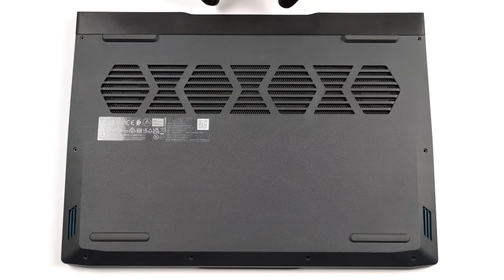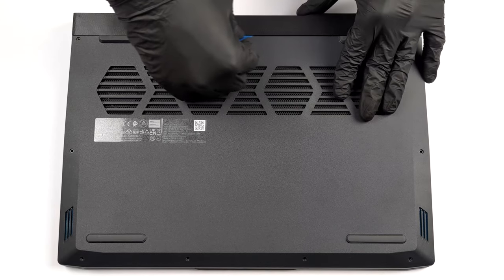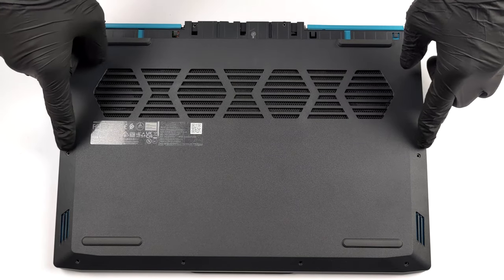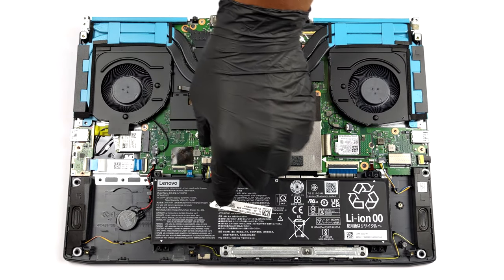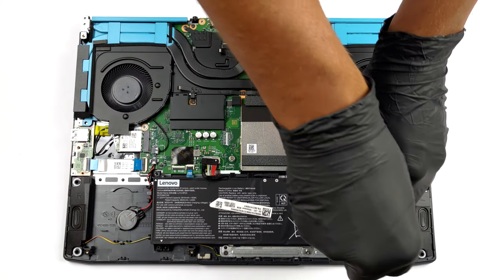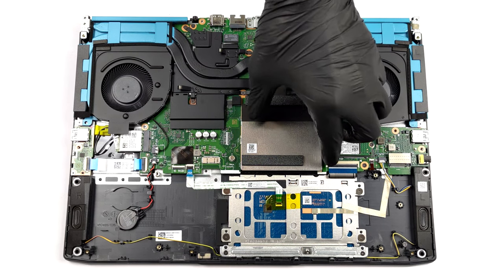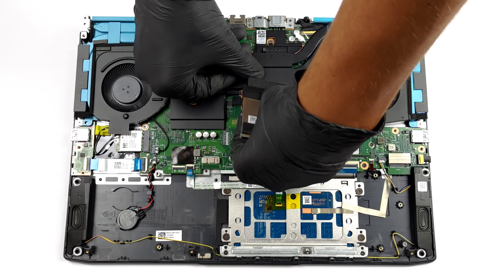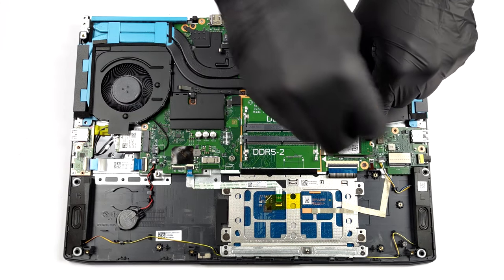🛠️ Lenovo IdeaPad Gaming 3 (15", 2022) - disassembly and upgrade options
✅  LaptopMedia.com